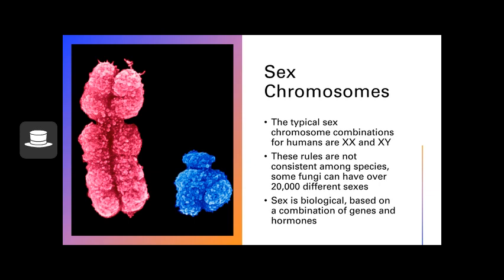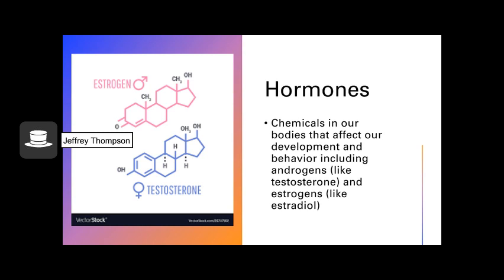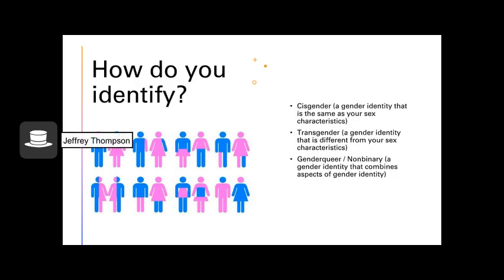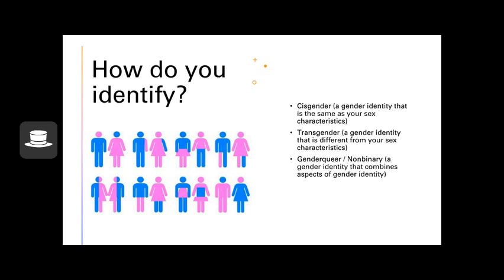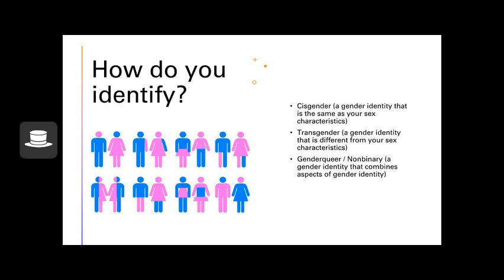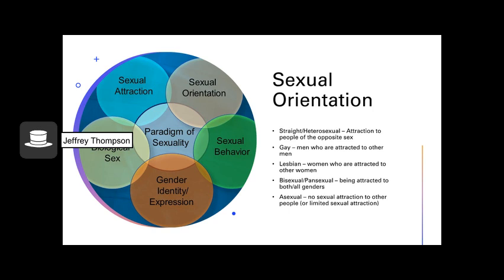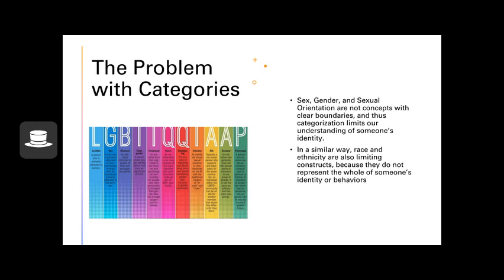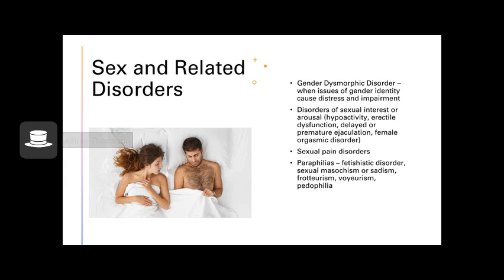PSY 101 - Chapter 10 (Sex, Gender, Sexual Orientation)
Sex, Gender, Sexual Orientation